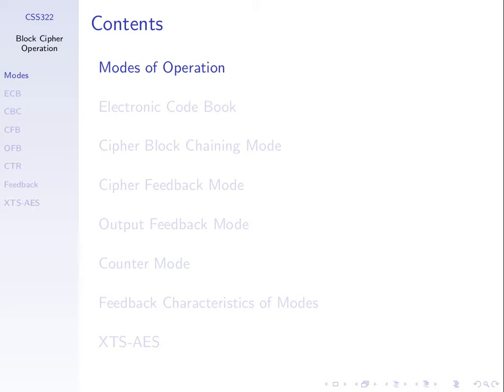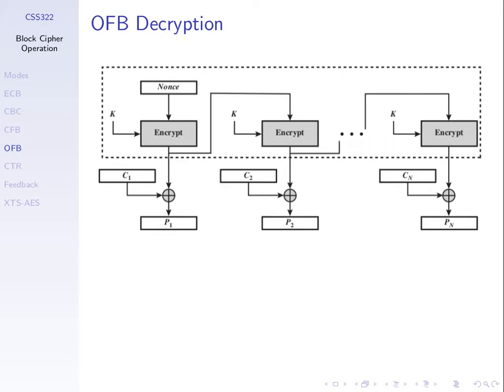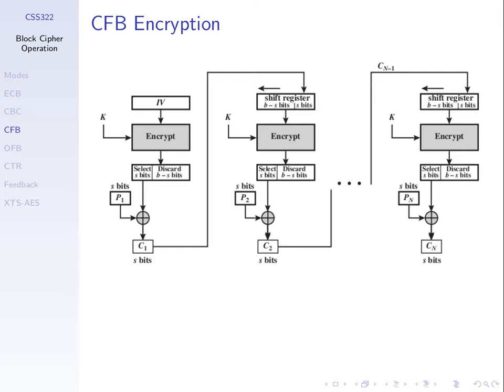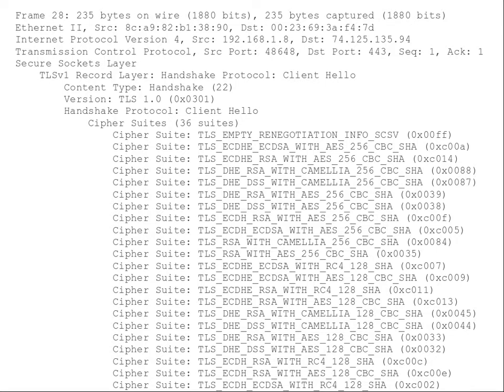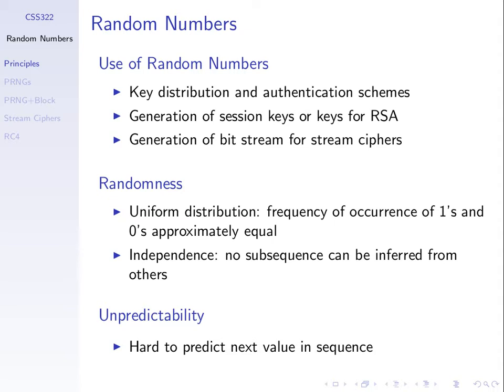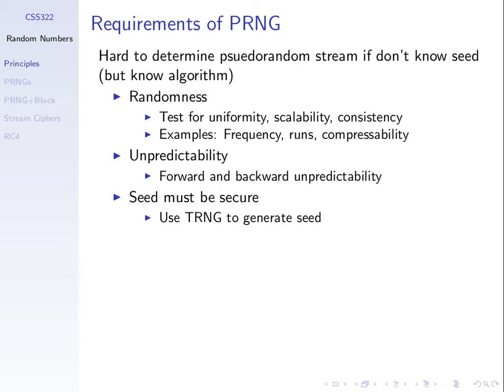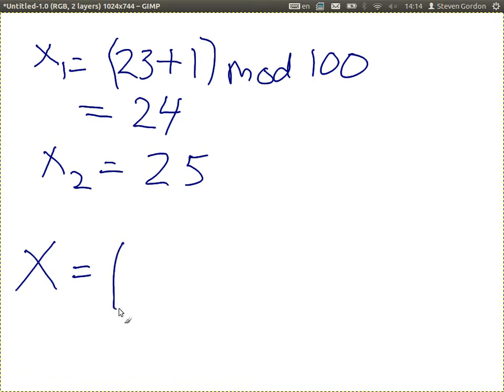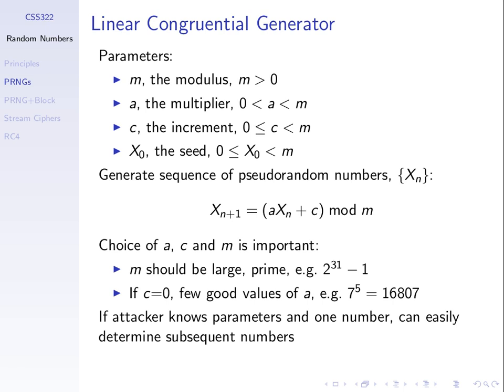CSS322, Lecture 09, 07 Dec 2012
Lecture 09 of CSS322 Security and Cryptography at Sirindhorn International Institute of Technology, Thammasat University. Given on 7 December 2012 at Bangkadi, Pathumthani, Thailand by Steven Gordon.